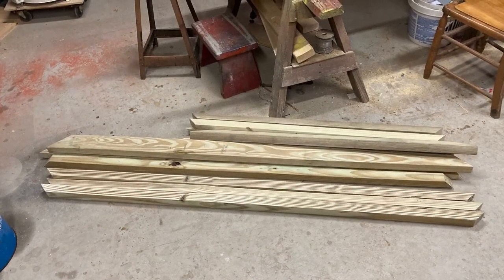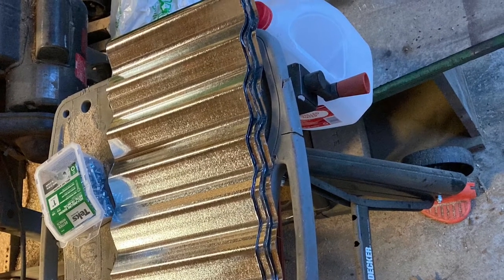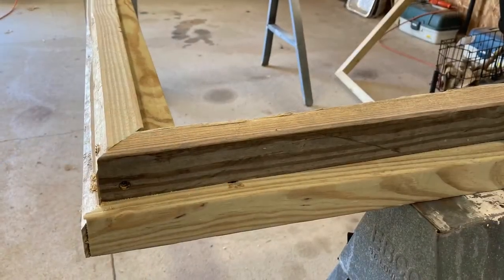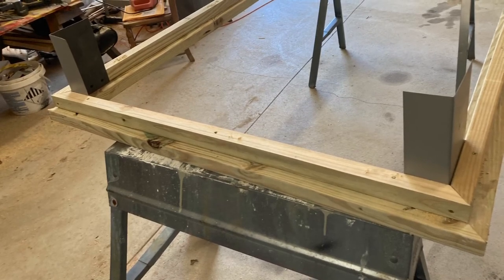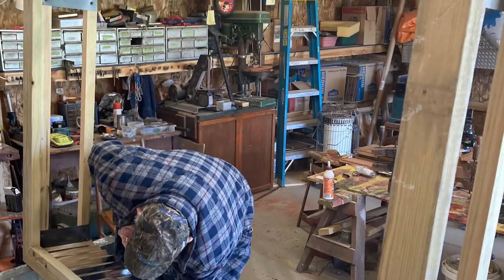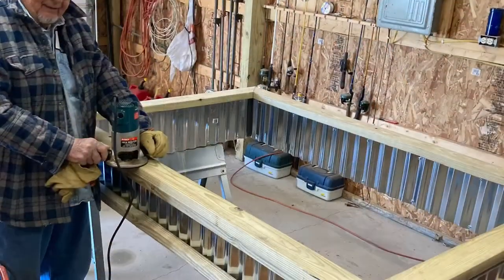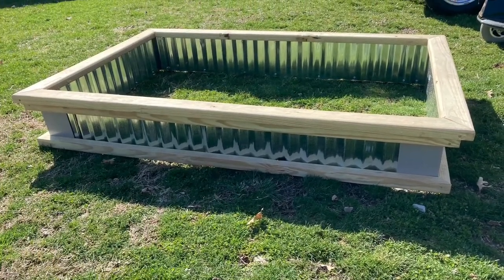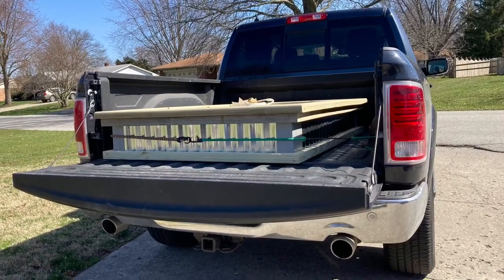Building a raised bed garden box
We make a raised bed from a YouTube video I liked the design idea. Here is my version.